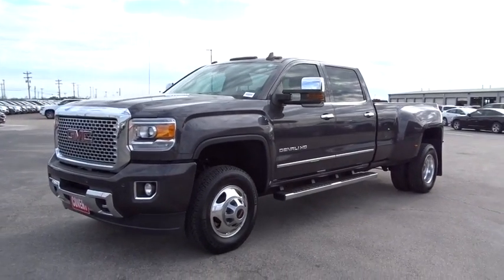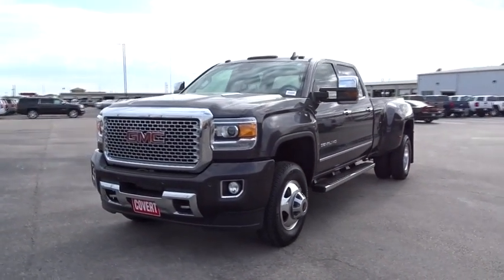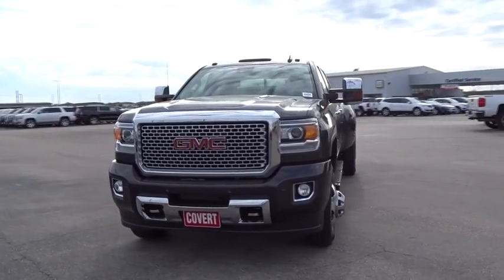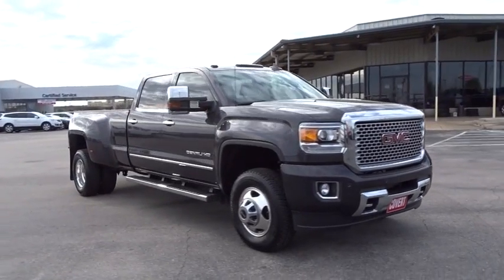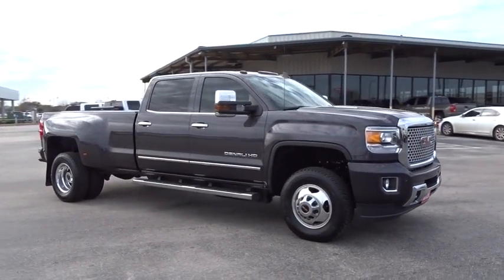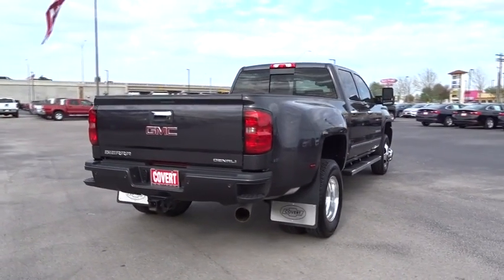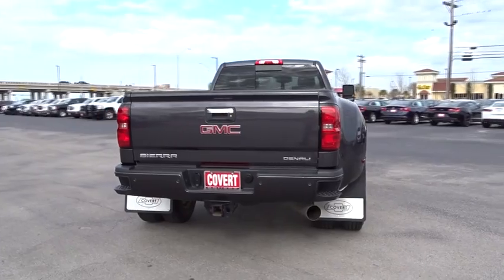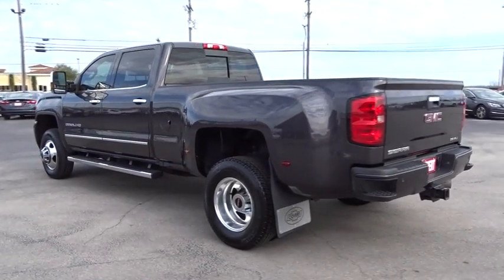2015 GMC Sierra 3500HD Austin, San Antonio, Bastrop, Killeen, College Station, TX 371621A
2015 GMC Sierra 3500HD
2015 GMC Sierra 3500HD Denali - Stock#: 371621A - VIN#: 1GT424E81FF674147

702 State Hwy 71 West

Check out this 2015 GMC SIERRA 3500HD Denali. Its Automatic transmission and Turbocharged Diesel V8 6.6L/403 engine will keep you going. This GMC SIERRA 3500HD has the following options: Windows, power with driver express up and down and express down on all other windows, Window, power, rear sliding with rear defogger (Not included when (VYU) Snow Plow Prep Package is ordered.), Wheelhouse liners, rear (Not available with dual rear wheels.), Visors, driver and front passenger illuminated vanity mirrors, Universal Home Remote (Not included when (VYU) Snow Plow Prep Package is ordered.), Underbody Shield, frame-mounted shields includes front underbody shield starting behind front bumper and running to first cross-member, protecting front underbody, oil pan, differential case and transfer case, Transfer case, electronic shift with rotary dial controls (Requires 4WD models.), Trailering equipment Trailering hitch platform 2.5 with a 2.0 insert for HD, 7-wire harness with independent fused trailering circuits mated to a 7-way sealed connector to hook up parking lamps, backup lamps, right and left turn signals, an electric brake lead, battery and a ground, The trailer connector also includes the 4-way for use on trailers without brakes - park, brake/turn lamps (Deleted when (ZW9) pickup box delete or (9J4) rear bumper delete is ordered.), Trailer brake controller, integrated, and Tires, LT265/70R18E all-season, blackwall (Requires single rear wheels.). See it for yourself at Covert Chevrolet Buick GMC, 702 Hwy 71 West, Bastrop, TX 78602.